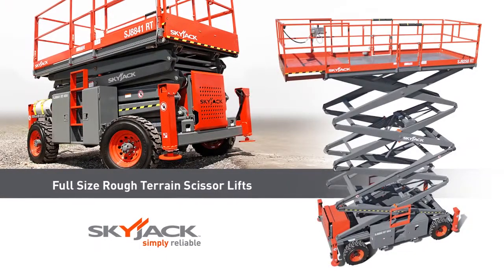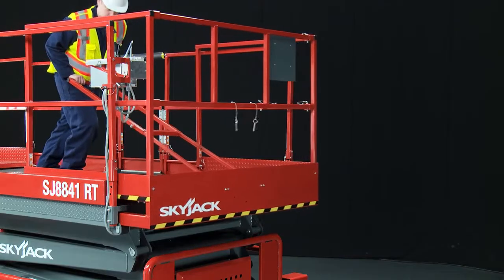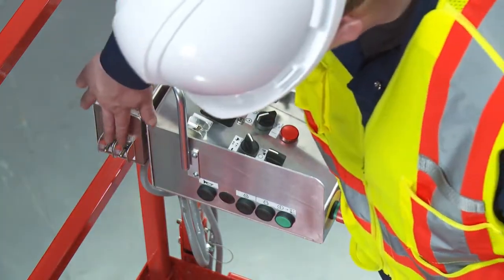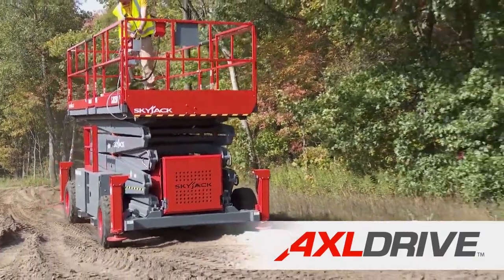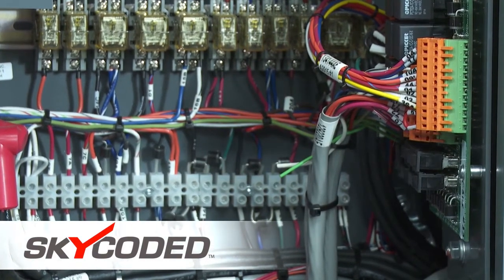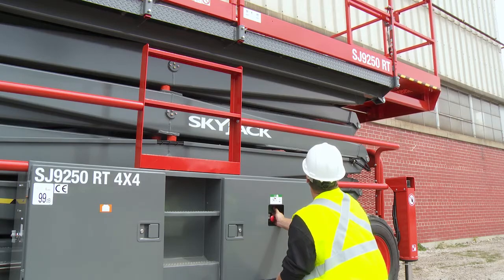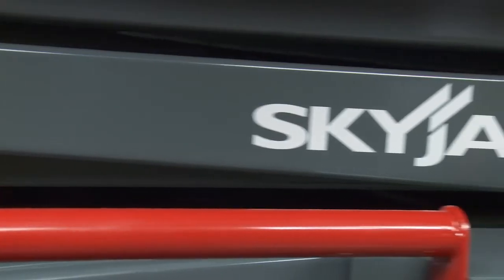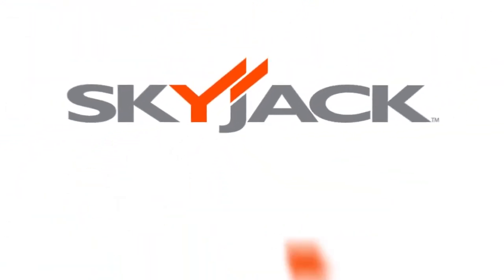Skyjack Full Size Rough Terrain Scissor Lift (SJ8831 / 41RT, SJ9250 RT)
Known as an industry leader in Scissor Lifts for decades, Skyjack continues to specify its machines for class-leading rough terrain performance. The ability for the unit to operate indoors and outdoors mean this rough terrain scissor lift can be the first machine on site and the last off…increasing your utilization.

Maintenance costs and time are reduced due to the elimination of air filters, fuel filters, oil filters, oil changes, belts, coolants, etc associated with internal combustion engines. The first electric scissor lift in its size with highest percent gradeability and crossover symmetrical four-wheel drive as standard, means the machine can operate on almost all job sites.